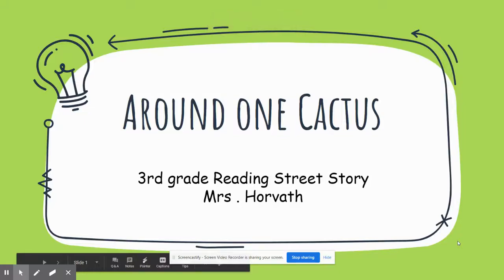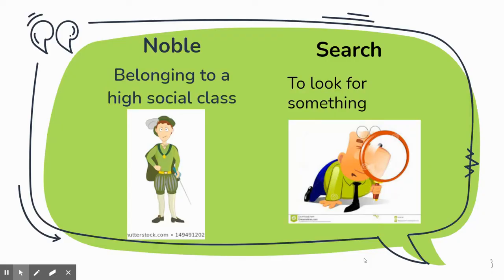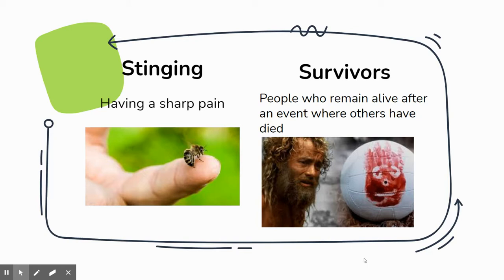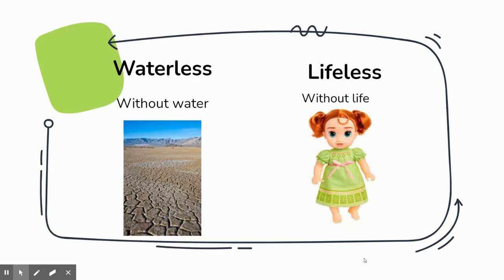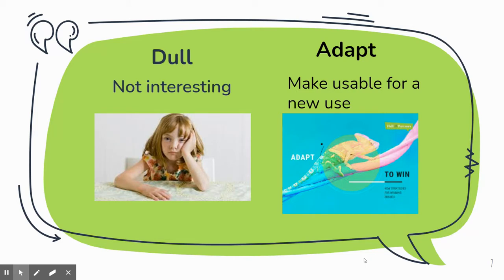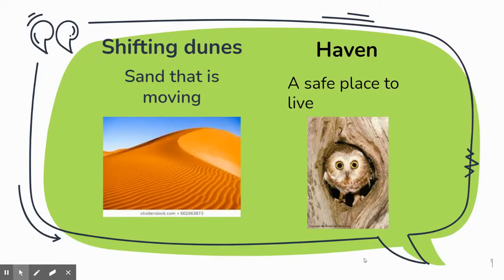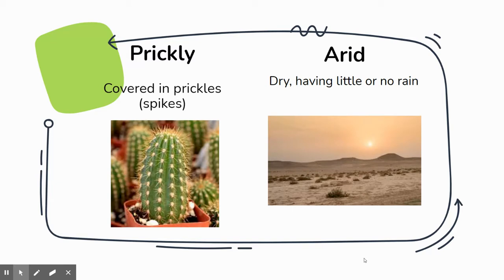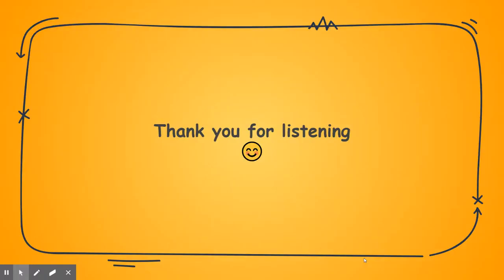Around One Cactus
Vocab words for Around One Cactus
Reading Street 3rd grade